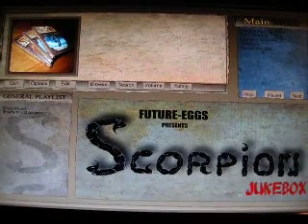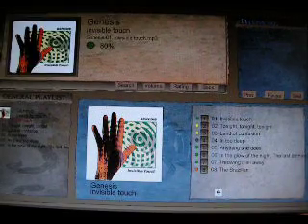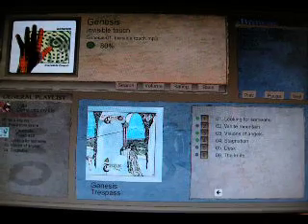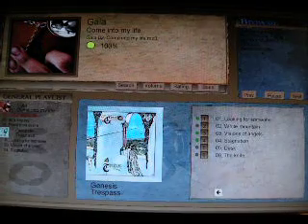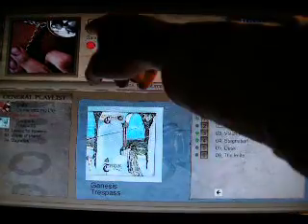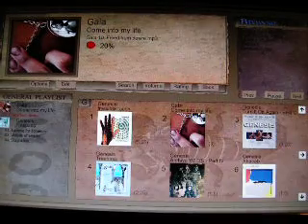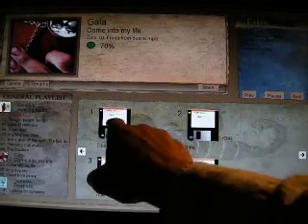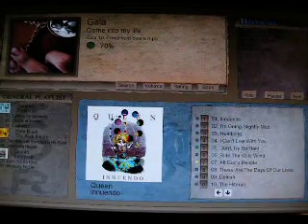jukebox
touchscreen jukebox or musicplayer for the pc. Very intuitive and very fast.